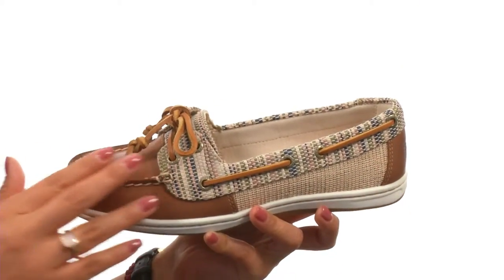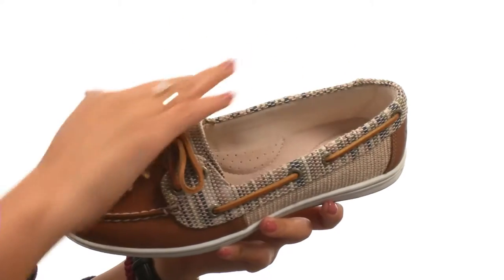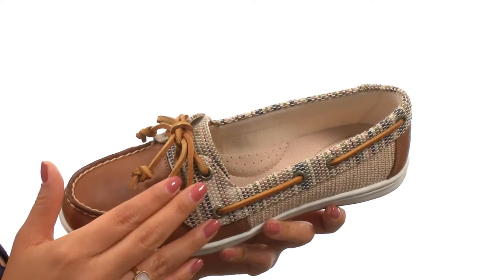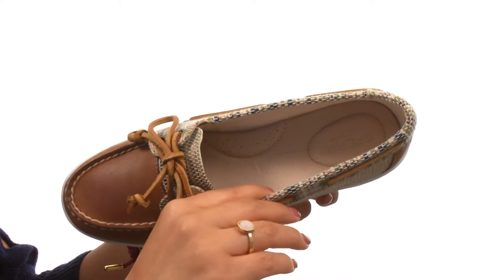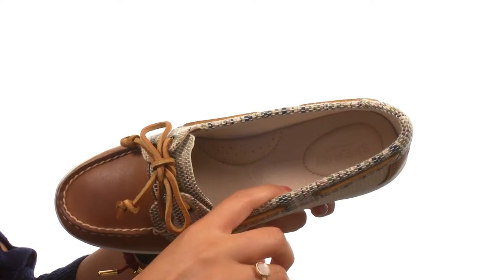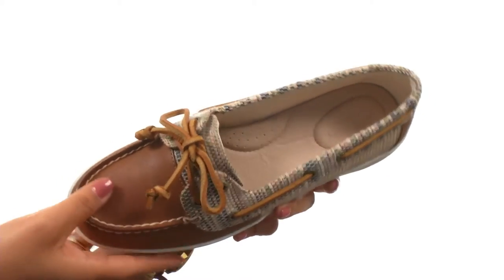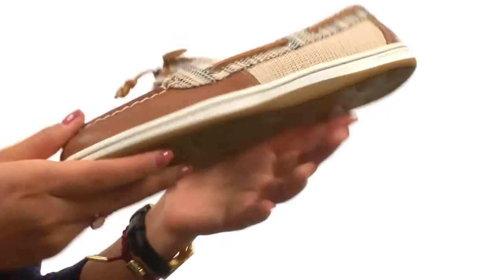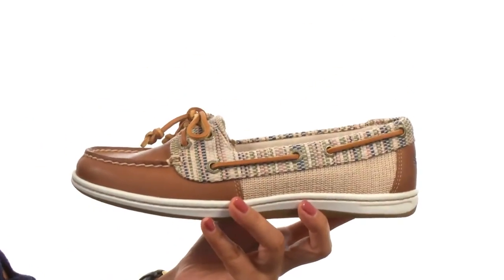Sperry Top-Sider Firefish Raffia Stripe SKU:8629765